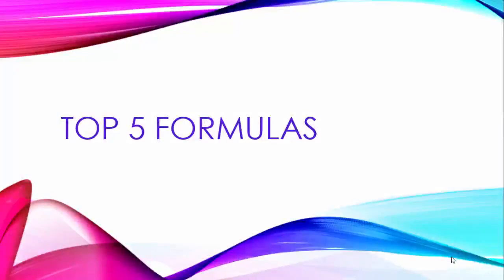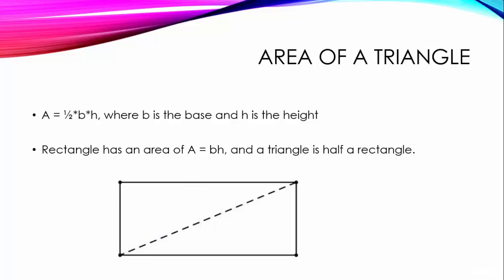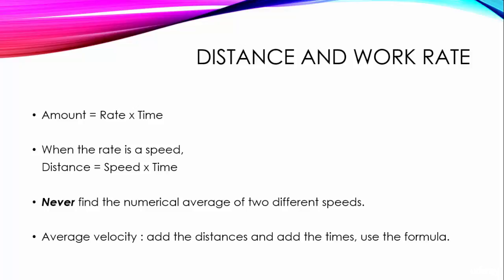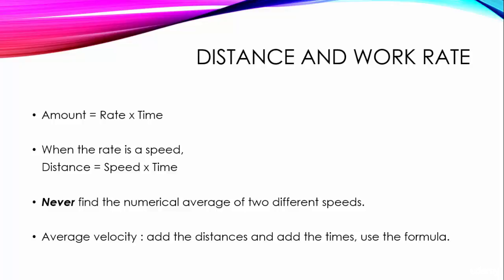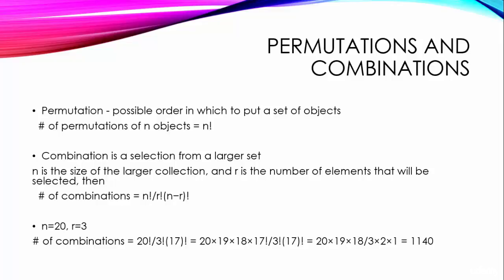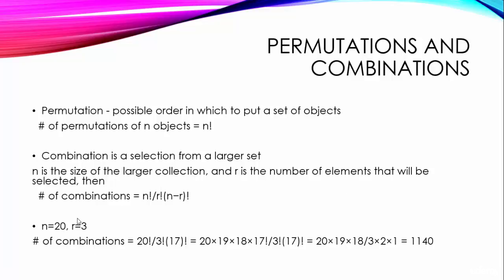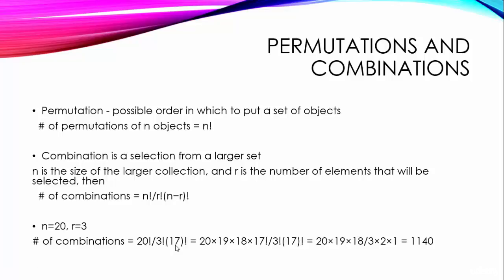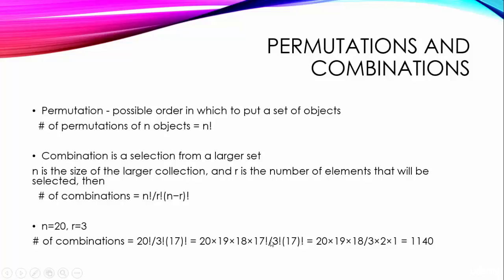Learning GMATH Top 5 Formulas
Learning GMATH